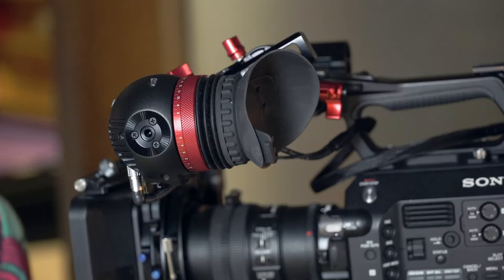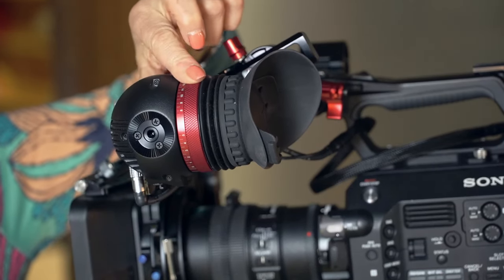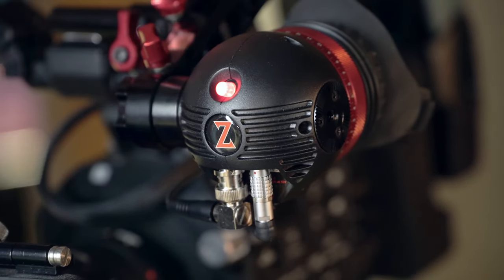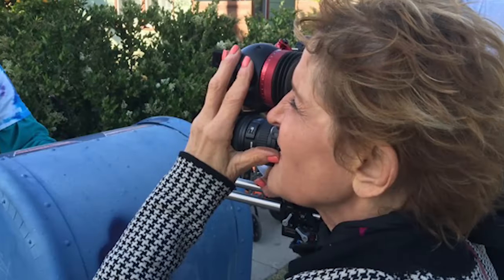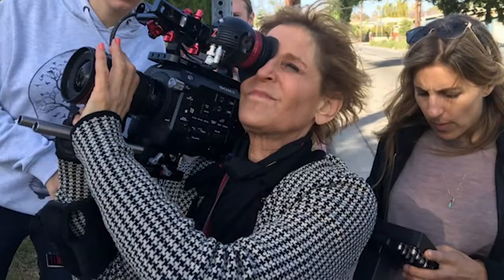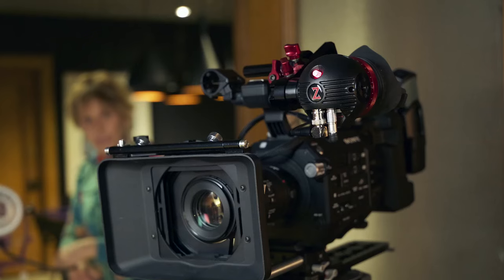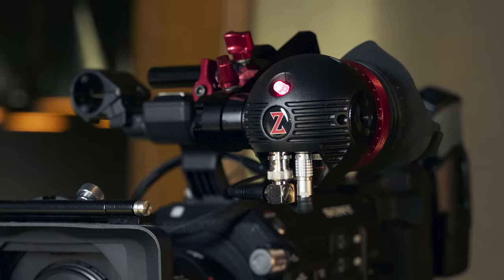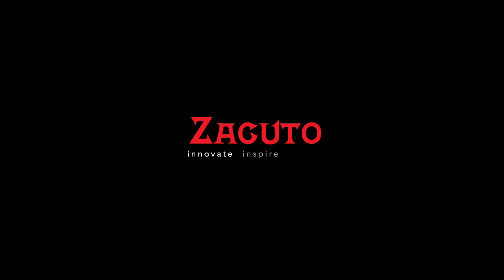Nancy Schreiber - Gratical Eye Review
Nancy Schreiber, ASC, the award-winning cinematographer, sat down and gave us her thoughts on our new Micro-OLED EVF, the Gratical Eye!